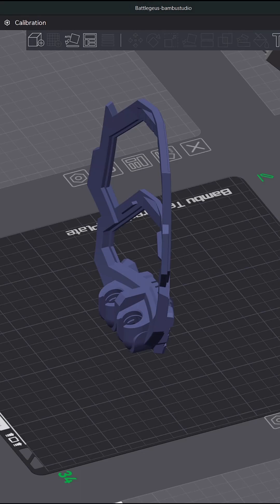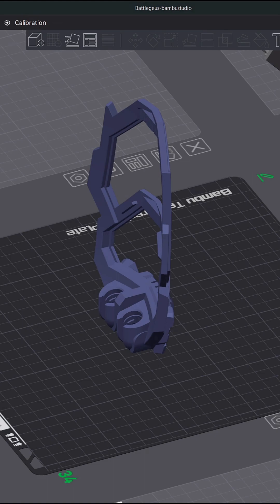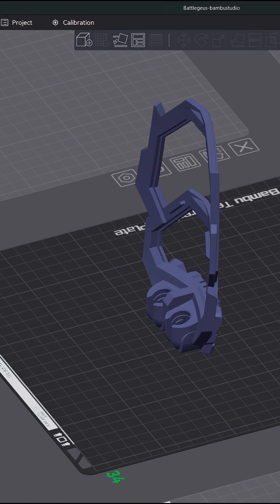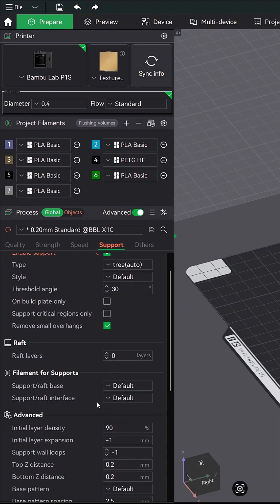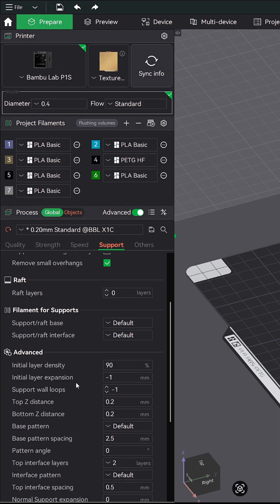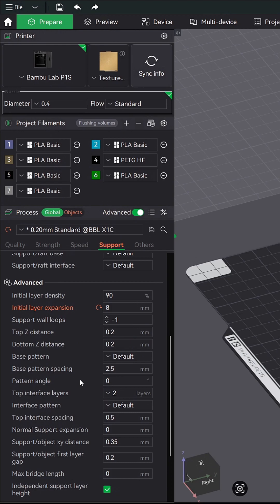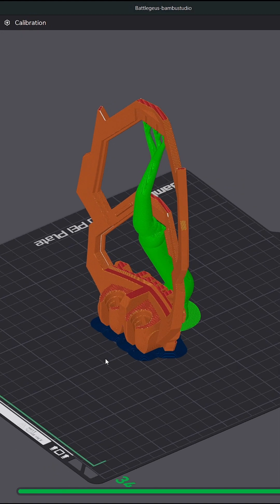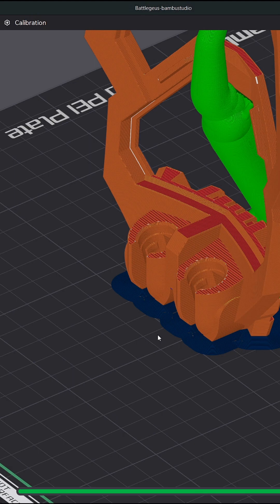22 Bambu Studio Tips - No more failed supports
In this video I show you how to get more sturdy supports.

ADD HASHTAGS

© Planet 3DP